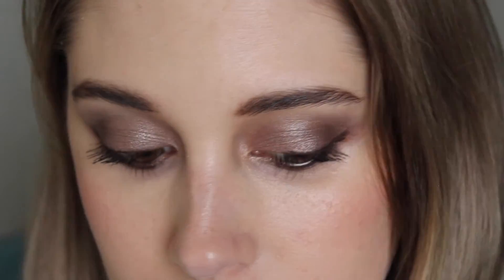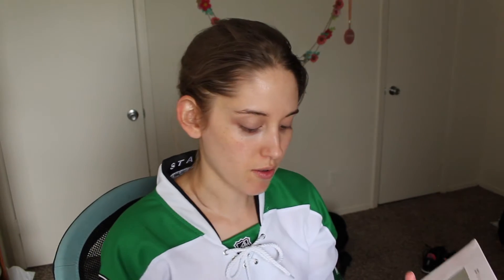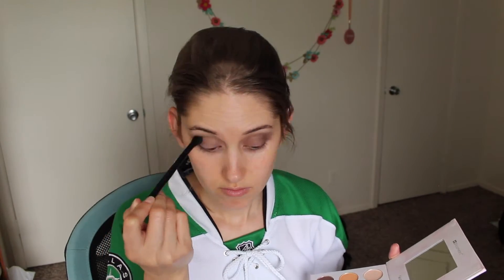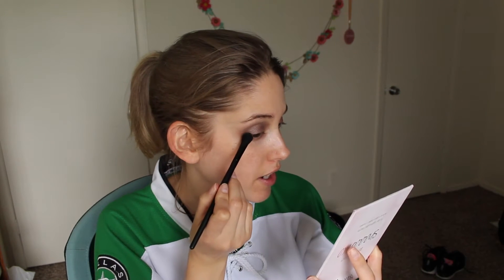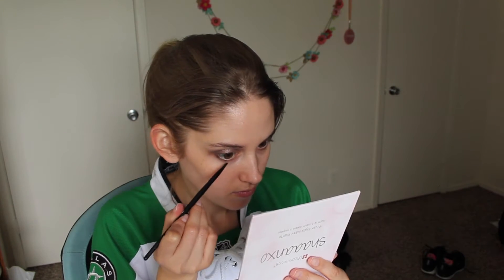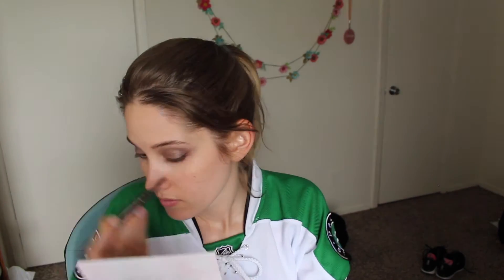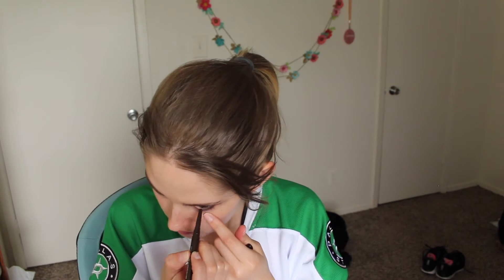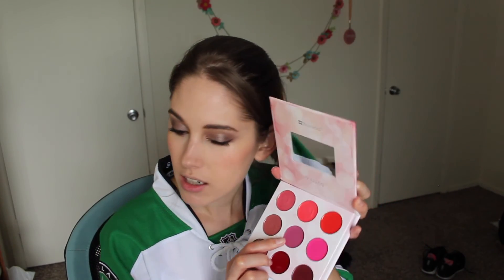Neutral Pink Smokey Eyeshadow Tutorial using the Shaaanxo Palette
This palette is amazing and this look is such a spring/summer inspired look. Yuuuuus!

e.l.f. Shadow Lock Eyelid Primer in Sheer

e.l.f. Blending Brush

Individual Always Sharp Waterproof Kohl Liner Set (used Sumatra)

Tarte Rainforest of the Sea Water Foundation Broad Spectrum SPF 15 in Fair-Light Neutral

Clinique Even Better Makeup Broad Spectrum SPF 15 in Alabaster

Maybelline Instant Age Rewind Eraser Dark Circle Treatment Concealer in Light

it cosmetics foundation brush (flat)

Clinique Powder

Maybelline Brow Duo in Soft Brown

Elizabeth Mott Queen of the Fill Tinted Brow Gel in Medium Dark